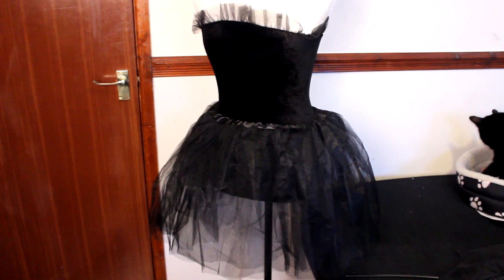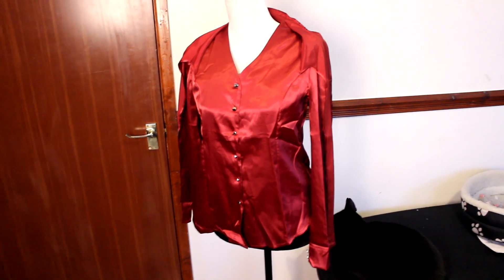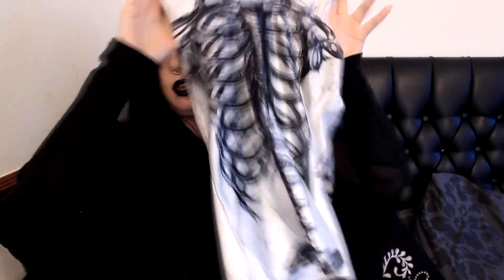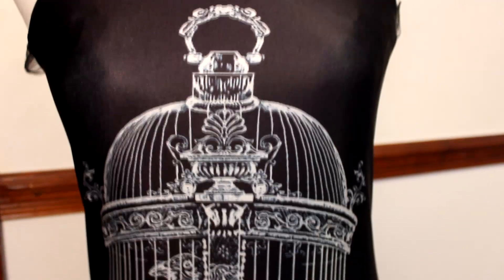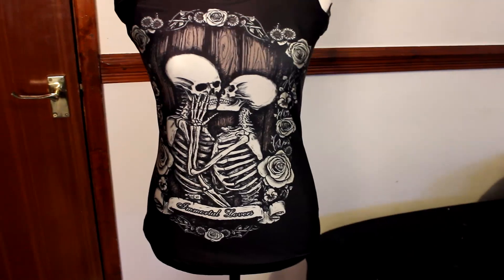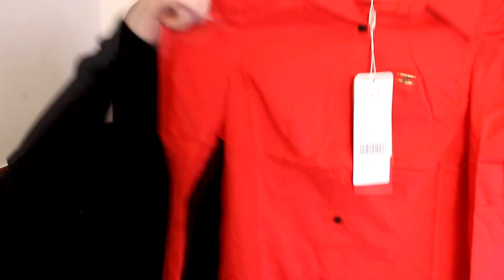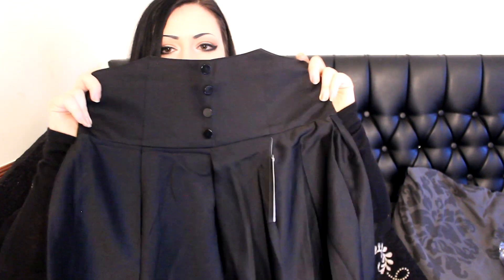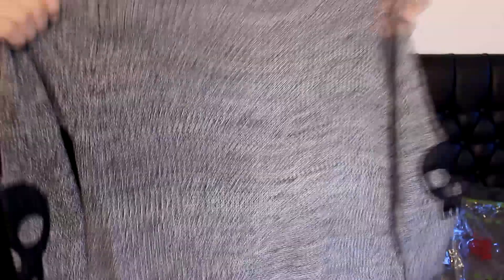Huge DressLink Haul! | Toxic Tears